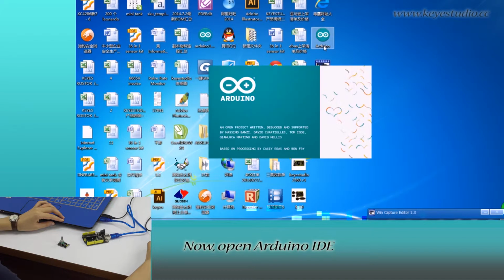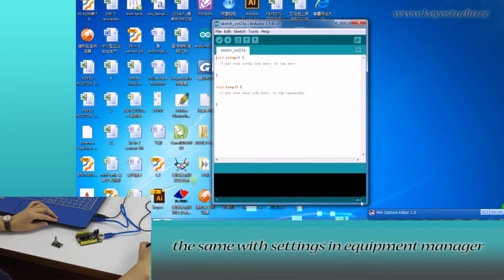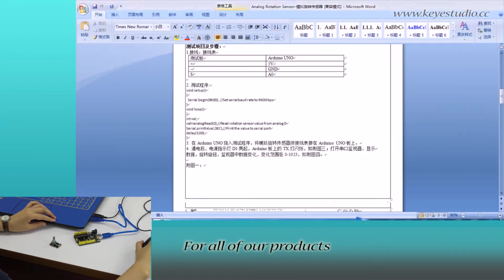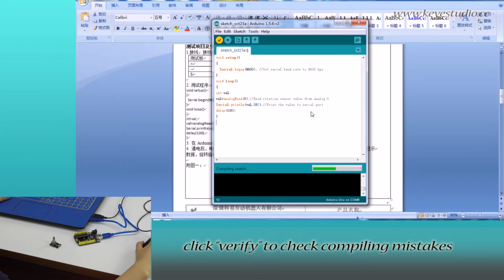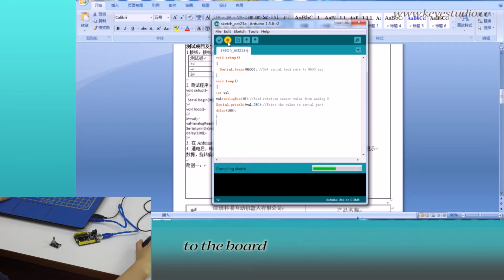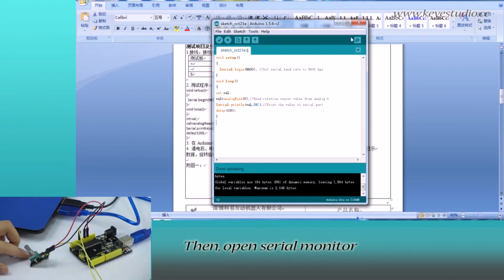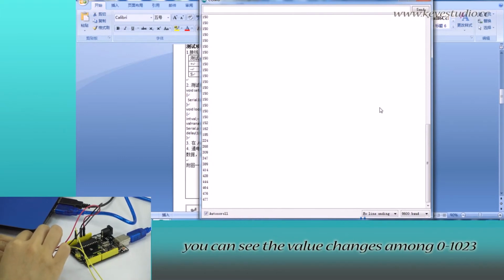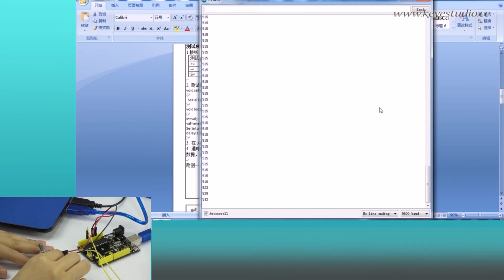ks0014 keyestudio Analog Rotation Sensor for Arduino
This analog Rotation Sensor is arduino compatible. It is based on a potentiometer. Its voltage can be subdivided into 1024, easy to be connected to Arduino with our sensor shield. Combined with other sensors, we can make interesting projects by reading the analog value from the IO port.